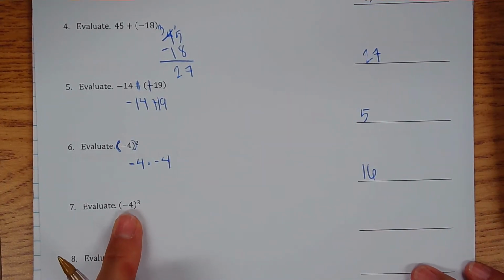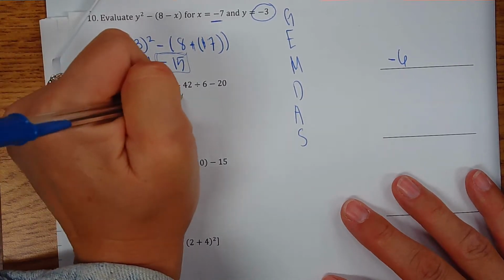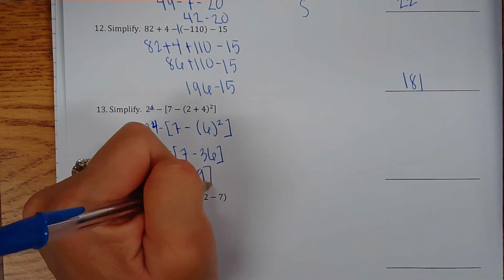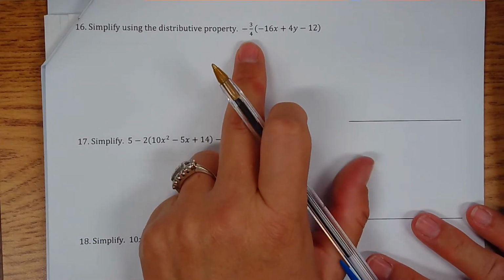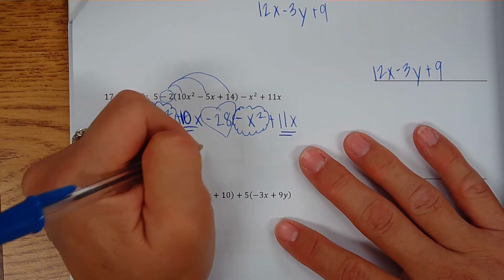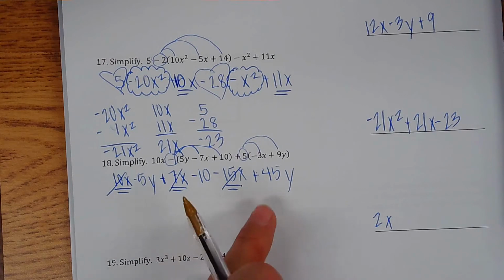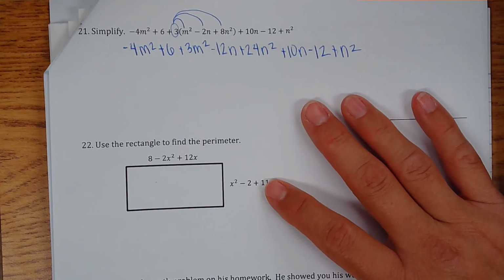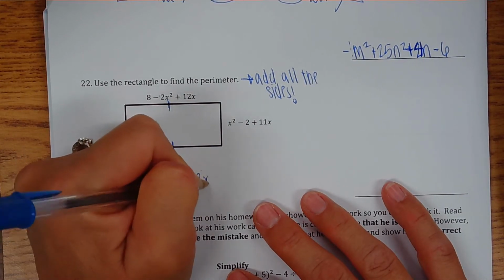Algebra 1 Chapter 1 Study Guide